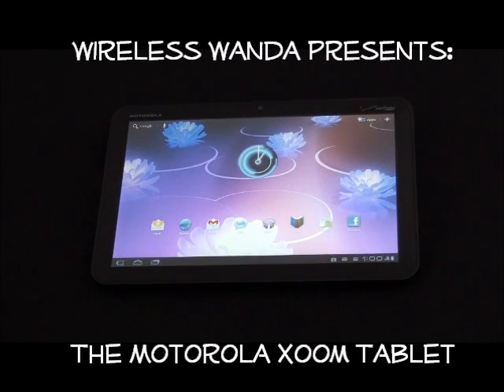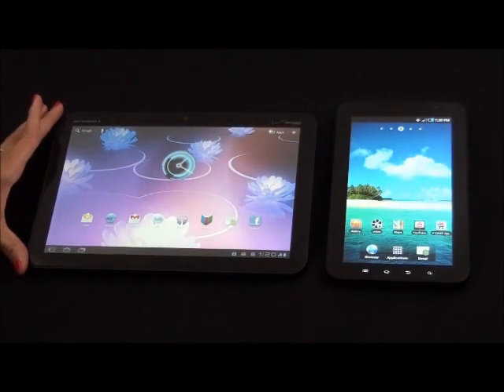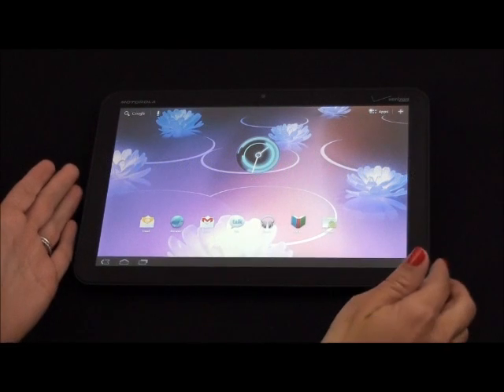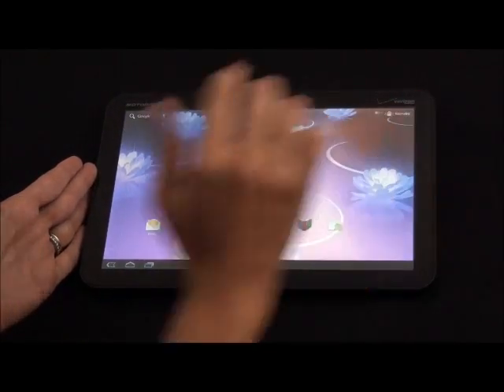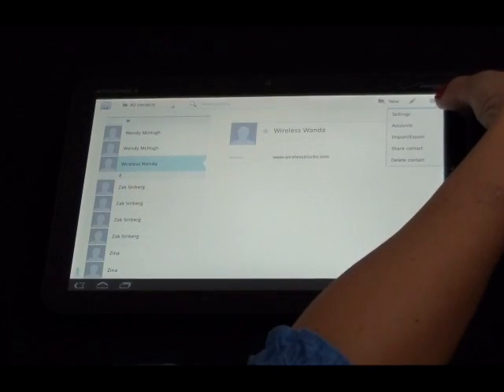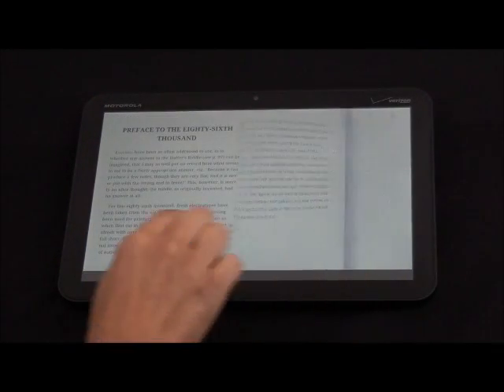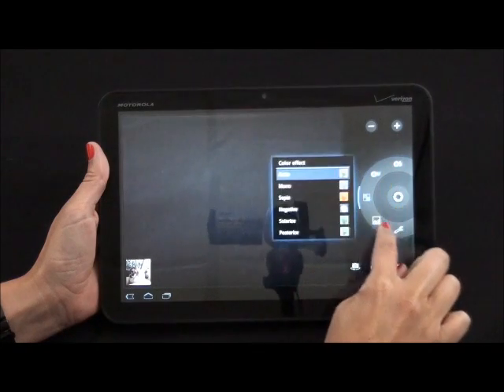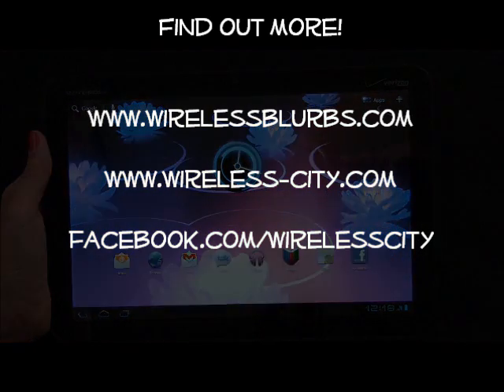Motorola Xoom Demo by Wireless Wanda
In this video, Wireless Wanda walks us through some of the great features of the Motorola Xoom Tablet, the first Android 3.0 Honeycomb tablet on the Verizon Network. View more info on the Xoom and other great Verizon devices at: